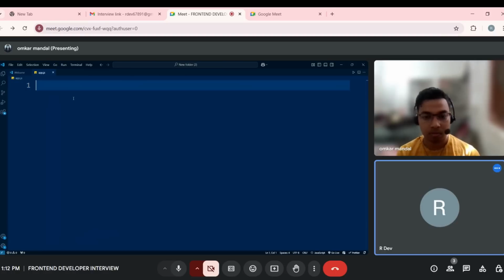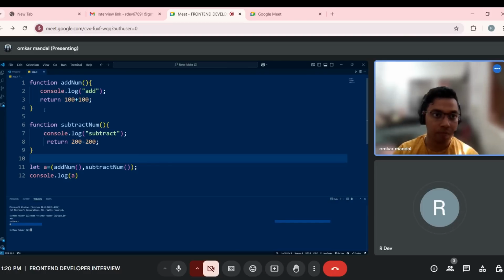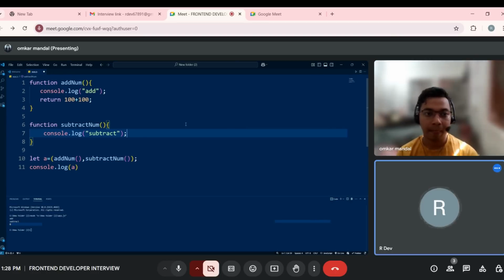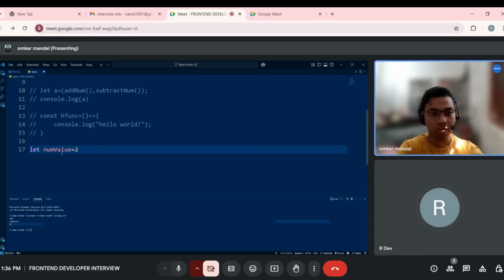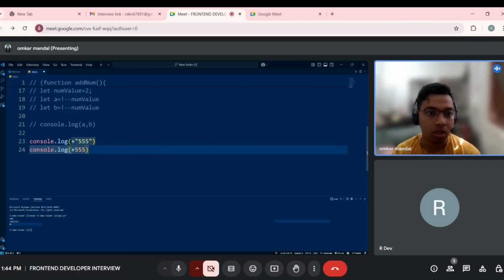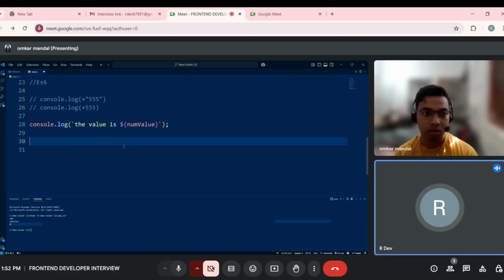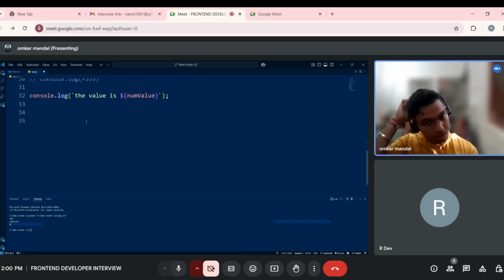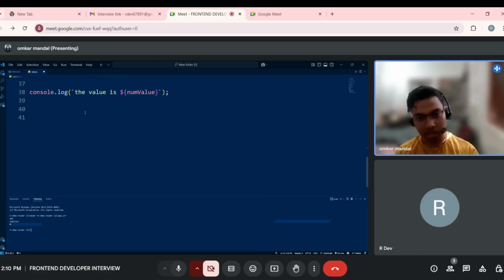𝐅𝐑𝐄𝐒𝐇𝐄𝐑'𝐒 𝐅𝐫𝐨𝐧𝐭 𝐄𝐧𝐝 𝐃𝐞𝐯𝐞𝐥𝐨𝐩𝐞𝐫 𝐈𝐧𝐭𝐞𝐫𝐯𝐢𝐞𝐰 𝐍𝐨 - 𝟑𝟎 | 𝐉𝐚𝐯𝐚𝐬𝐜𝐫𝐢𝐩𝐭,𝐑𝐞𝐚𝐜𝐭𝐉𝐒 𝐇𝐓𝐌𝐋, 𝐂𝐒𝐒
Feedback includes:
1.Your doubts
2.Which are the resources that can help you to grow?
3.What are the things or the skills required you to give an edge above other candidates for job selection?
4.Where you can apply for jobs, etc and many more...